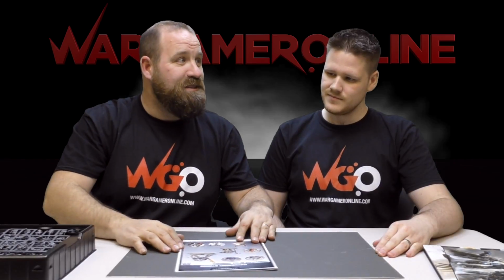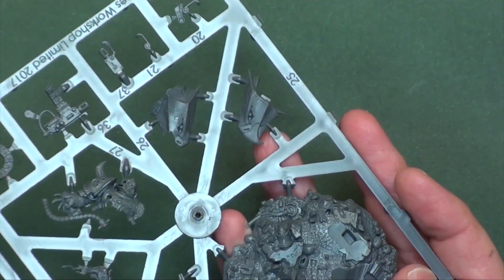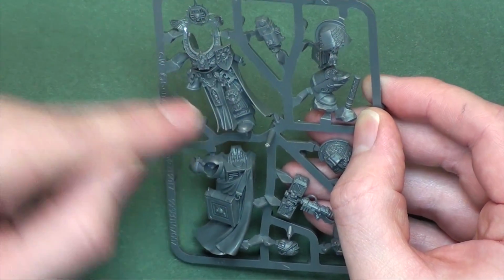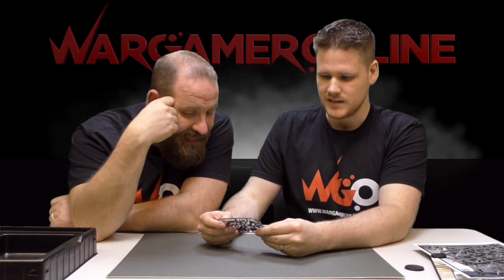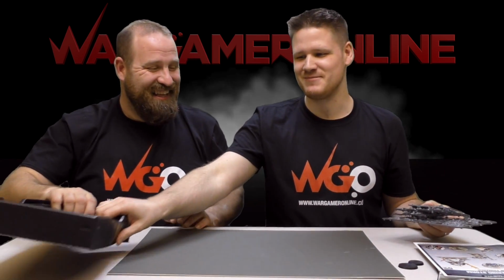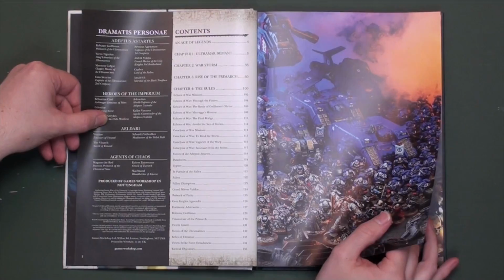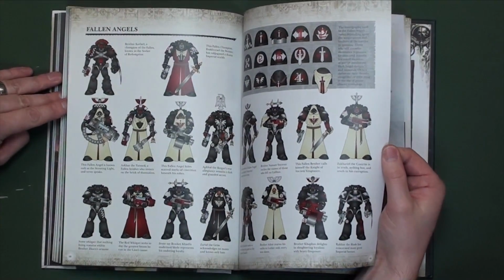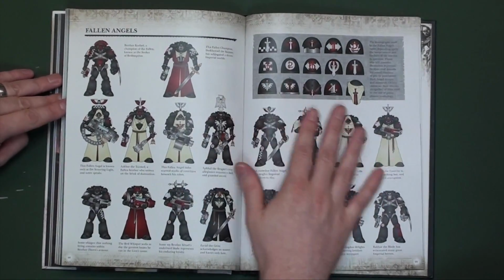Games Workshop's Gathering Storm 3, Rise of the Primarch Collection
Super excited to delve through the contents of this new release from Games Workshop.
Join us in the unboxing of the latest Gathering Storm release which includes the Triumvirate of the Primarch (Guilliman) as well as a sneak overview of the Rise of the Primarch book.